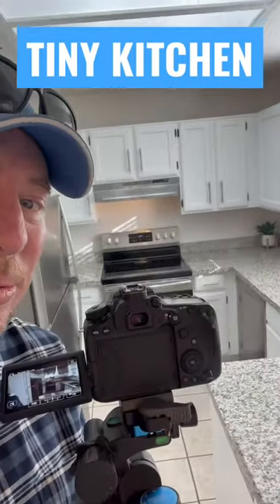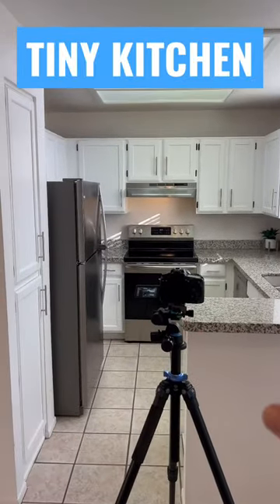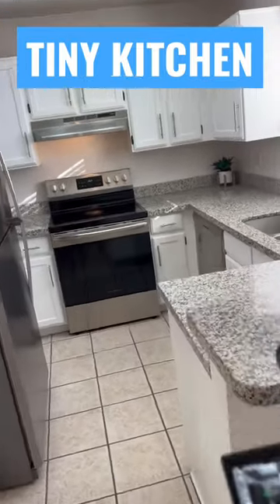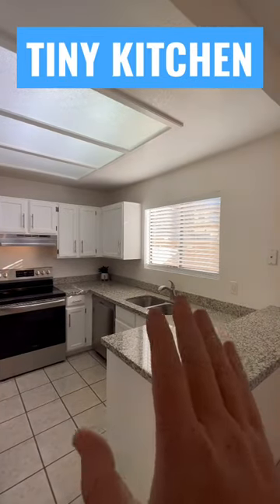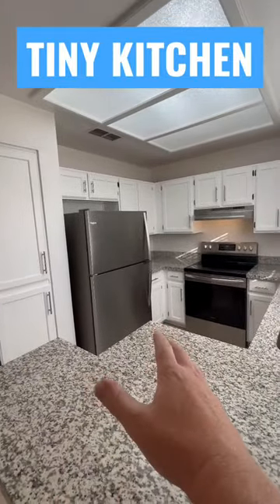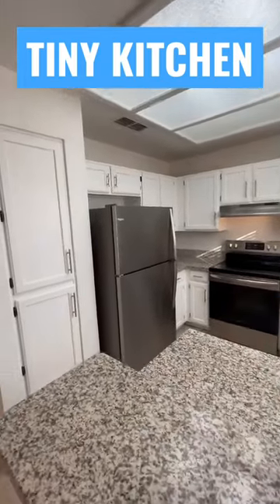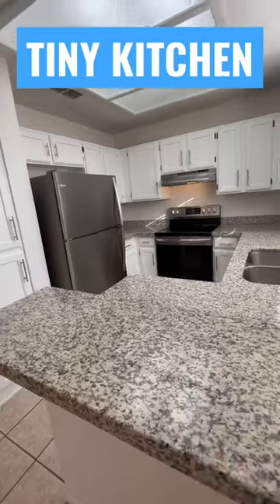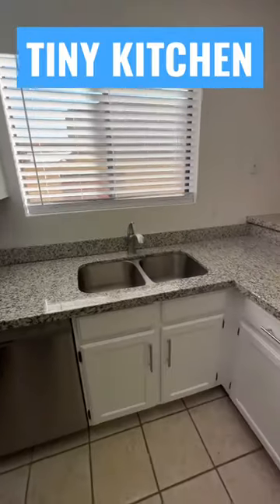HOW TO PHOTOGRAPH A TINY KITCHEN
CAPTUR3D is my go-to Matterport Editor. Check them out and get free Credits on sign-up.

Tripod Head
Rokinon 10MM (Canon)
Rokinon 10MM (Sony)
Sony 10-18MM
Sony a6600 (Handy flip-up screen compared to 6500)

I am an affiliate of some links to products or services, if you plan on purchasing or using any of the equipment, using my links will help keep the channel going with more and better content. Thanks!